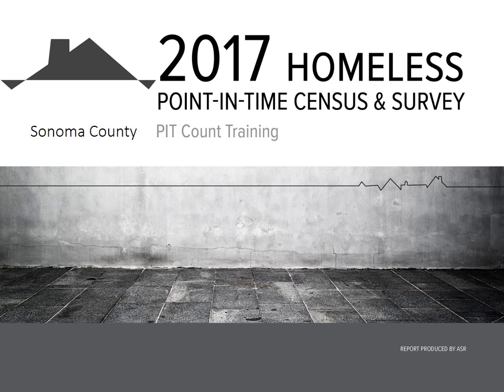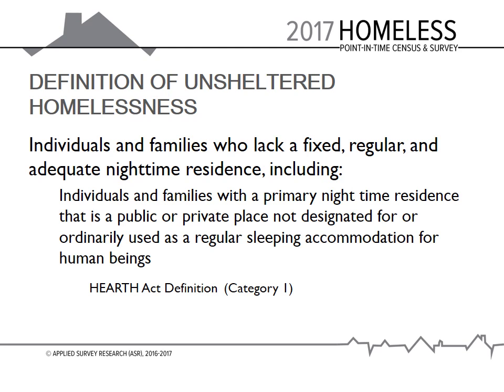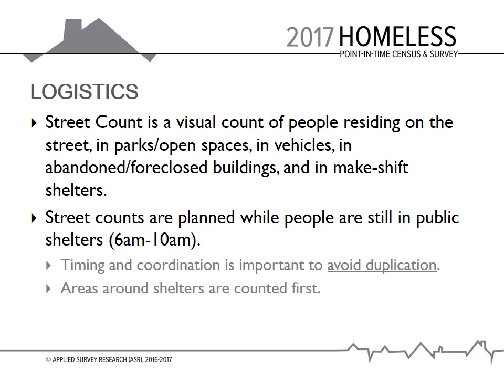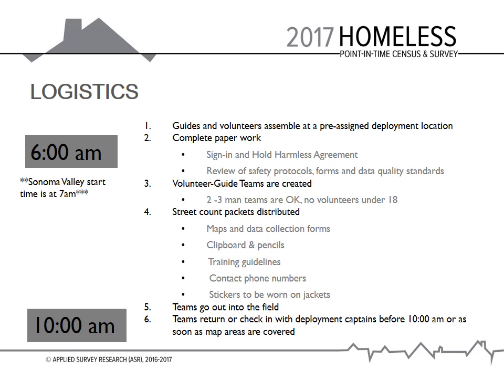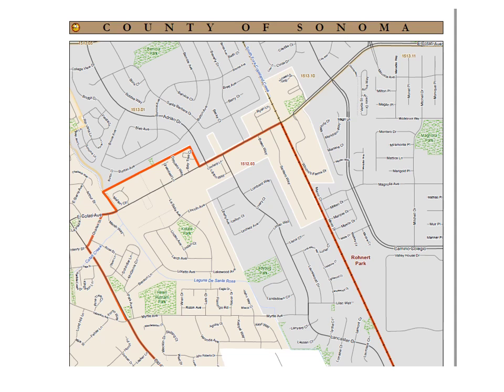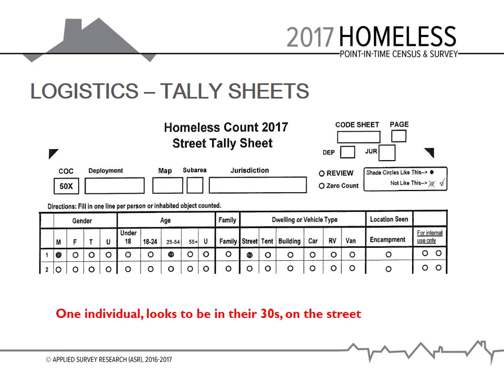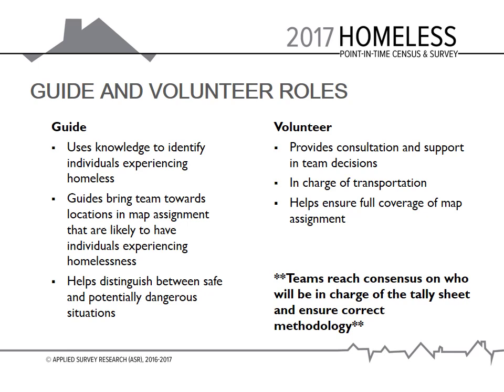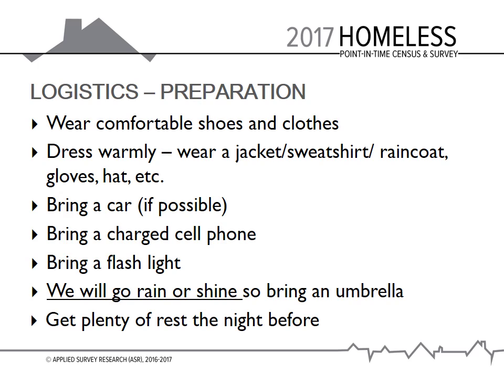2017 Sonoma PIT Training